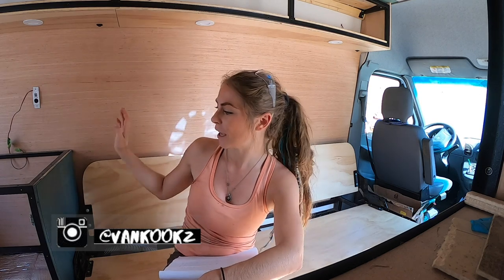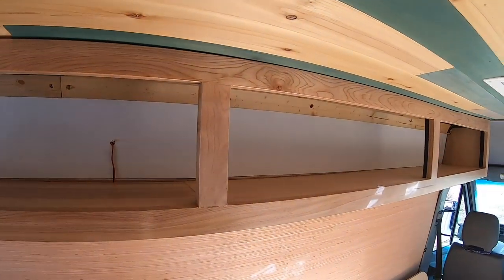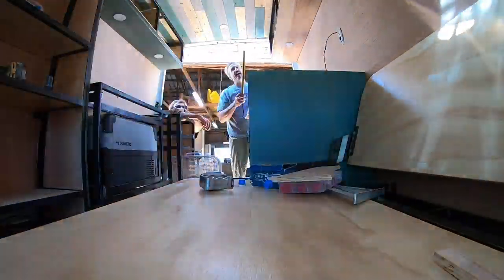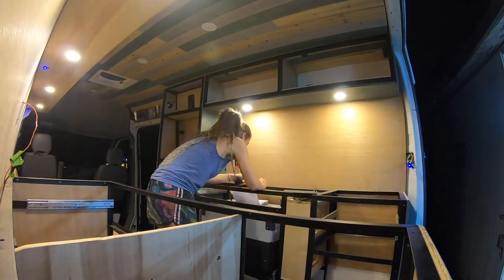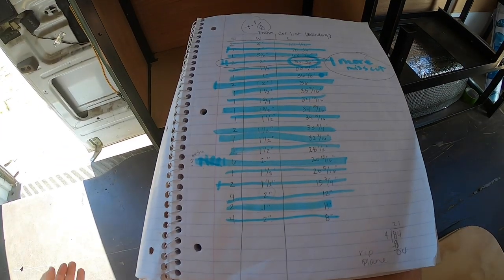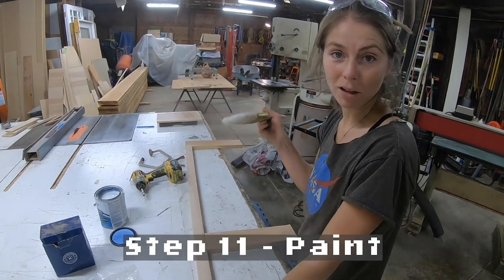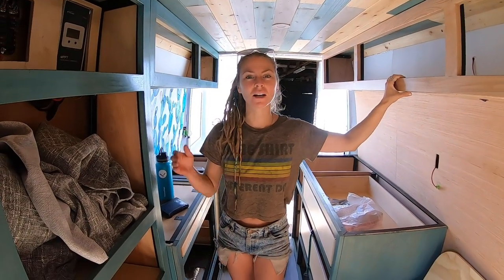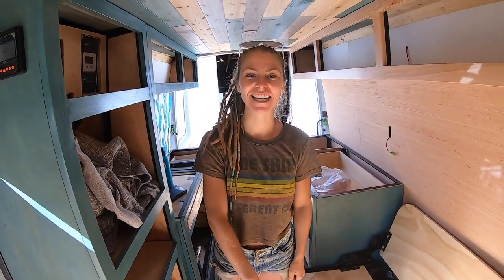Professional Face Frames in a Sprinter Van Conversion | How to Finish Metal Van Cabinets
Professional Face Frames in a Sprinter Van Conversion

The Vankookz Van Conversion Masterclass is Finally Here!

This is a repost I (Kevin) really botched the audio on the first video.  Like Fred Flinstone said we are in a hurry and I rushed it.  So here it is again if you already watched it!

The Framing is done, the scribing is done, all the drawers have been built, and now it's time to finish the rest of the cabinets.

This is our first time building face frames and honestly we didn't even know what they were until about a week ago.  Dani decided to take on this project and really knocked it out of the park.  We used birch lumber and built it all at END Studio.  This took us a few days and painting and sanding seemed to be the longest task.

So if you enjoy our content, we would love some support and thanks for all the love you already give the kookz!  We are still trying to figure it out but give us sometime.

Also Kookz merch is almost live check back very soon!

We've been making some progress here at END Studios and are hoping we can have this rig wrapped up before Descend on Bend!  If you know anyone interested in diving into the vanlife, please share this channel with them.

Lots of LOVE to you kookz!

If you know someone that needs a little extra courage, inspiration, help or encouragement on their build, send them this video! We love answering your questions and comments!